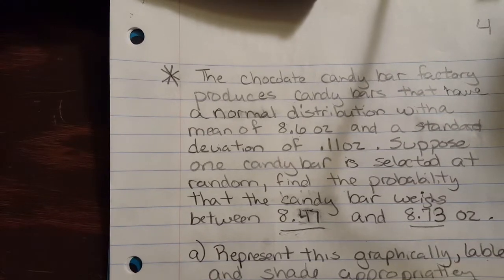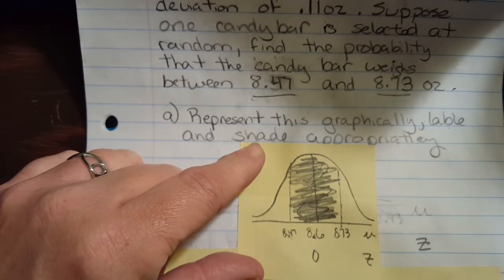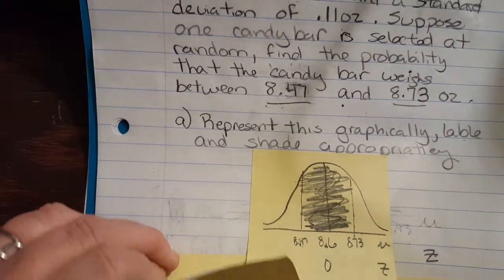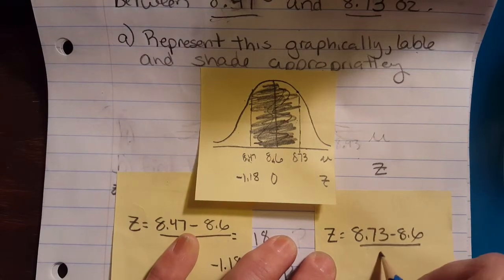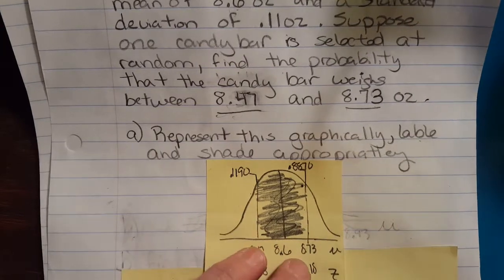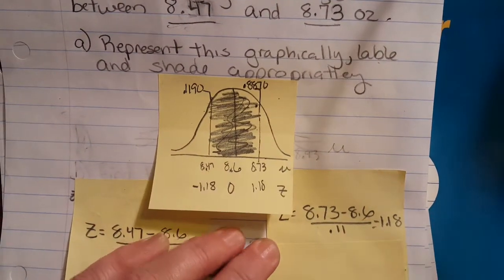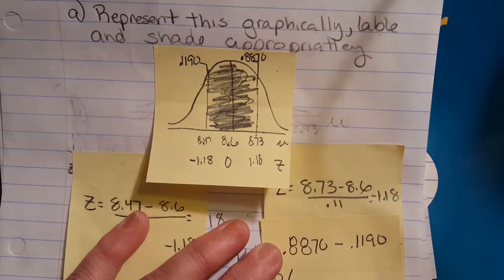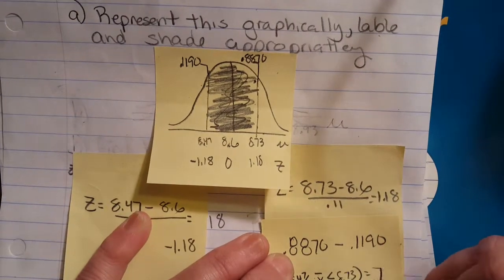Final exam review (?)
This is a redo of another plus more. I have lost count on the parts.